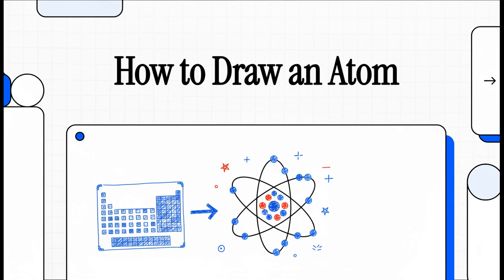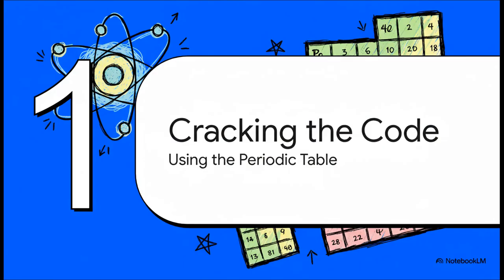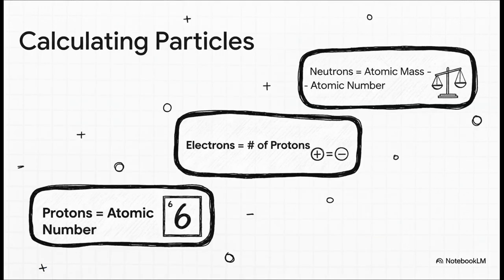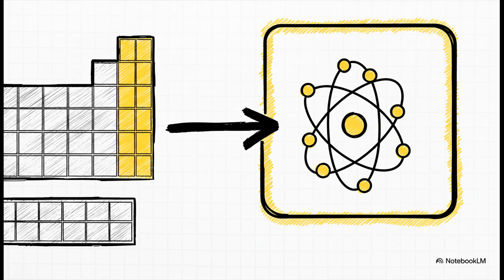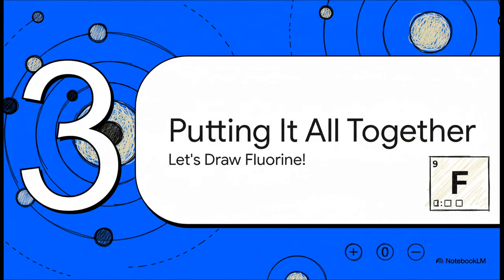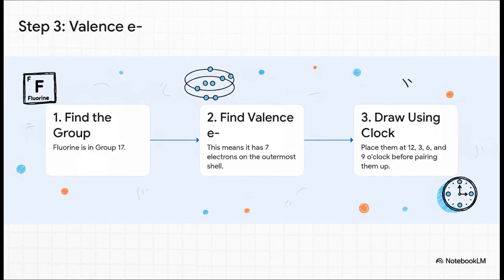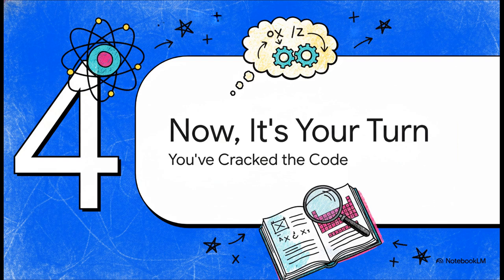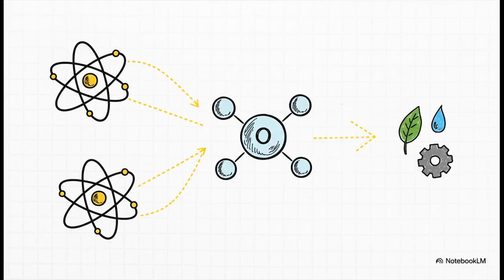G6 Science, How to Draw an Atom?